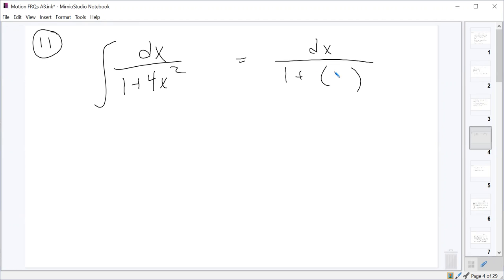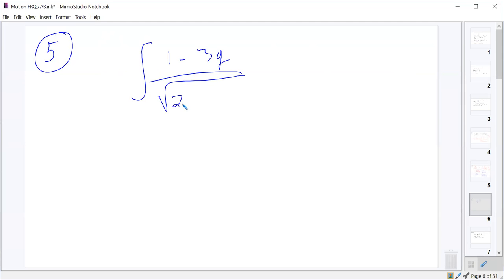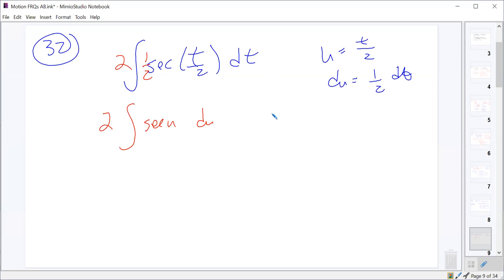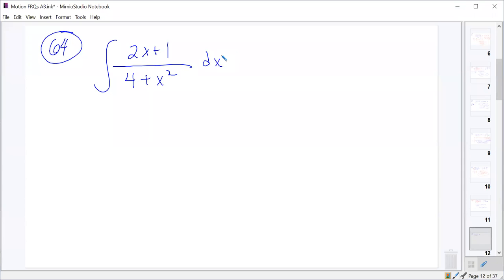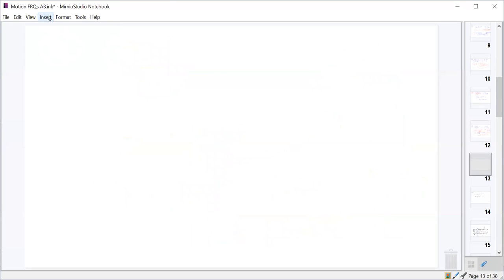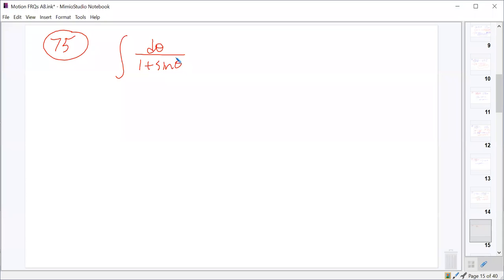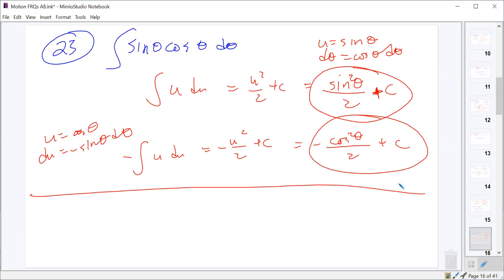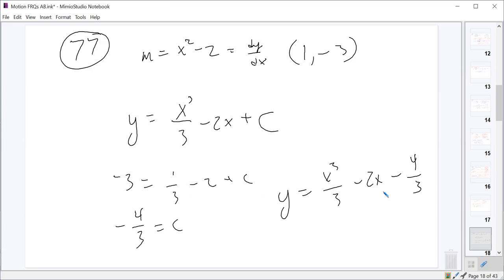5-5-21 Period 6